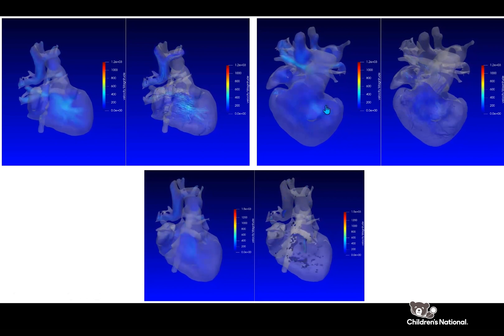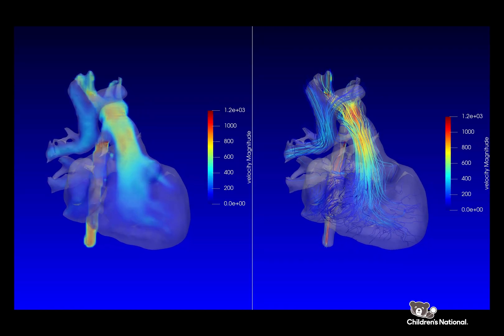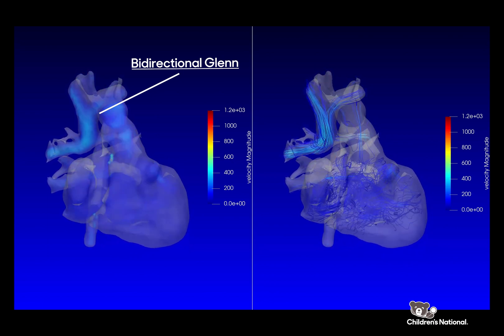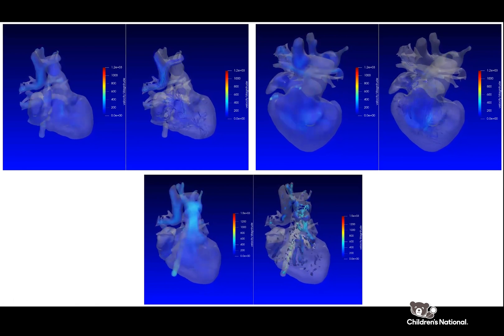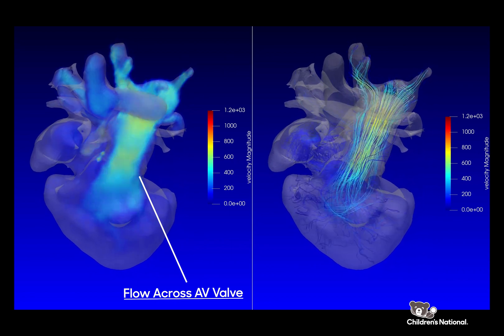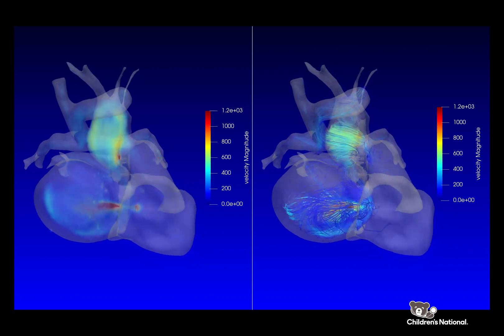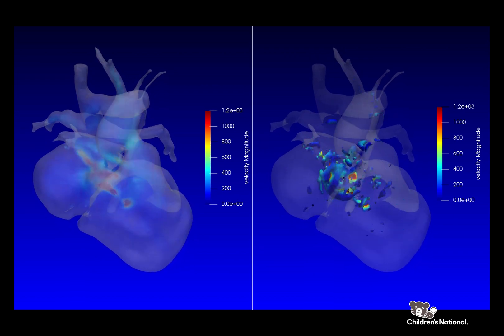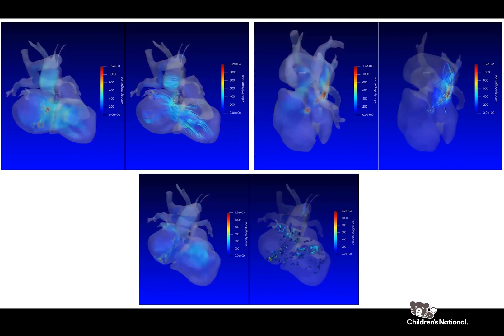4D Flow: Advanced Imaging Measures Critical Blood Flow Characteristics of Single Ventricle Hearts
Yue-Hin "Tom" Loke, M.D., uses magnetic resonance imaging and software rendering to create novel 4D flow images of children with single ventricle congenital heart disease. Learn more about the approach and how it impacts clinical care decisions in Children’s National Heart Institute.